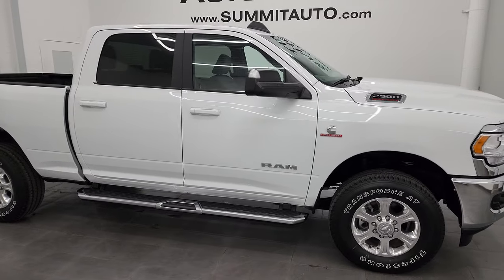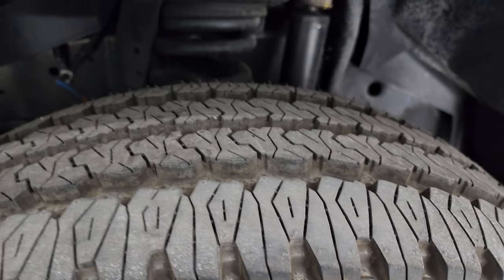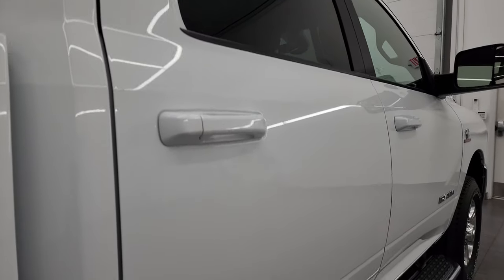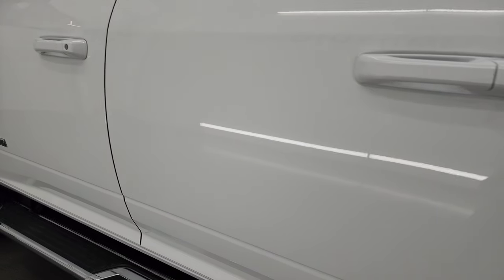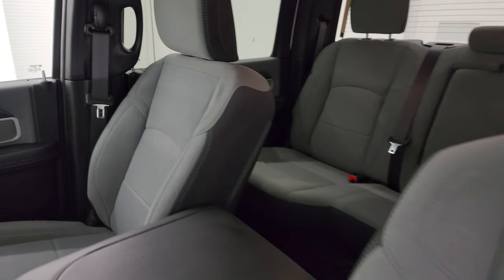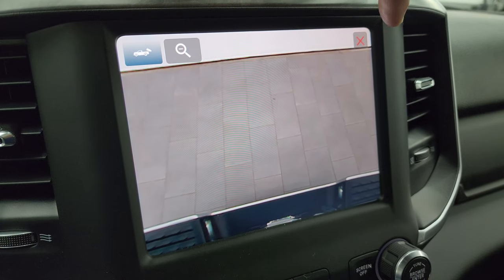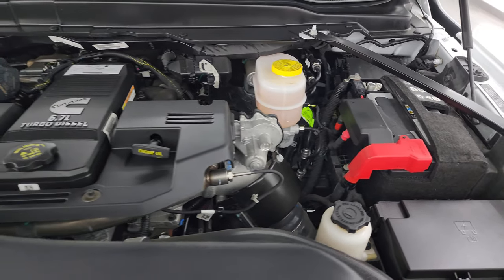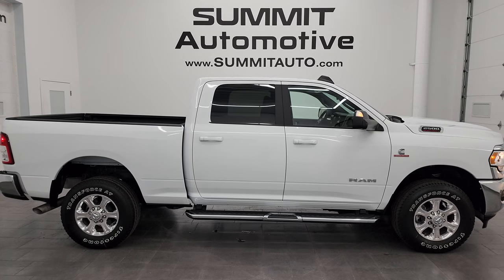2022 RAM 2500 BIG HORN LVL A LOW MILEAGE BRIGHT WHITE LOUISIANA 4K WALKAROUND 14227Z SOLD!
This 2022 RAM 2500 BIG HORN LEVEL A SUPER LOW MILEAGE IN BRIGHT WHITE FOR SALE IN FOND DU LAC OSHKOSH WISCONSIN 54935 is the vehicle we did walk around review of today.

Thank you for checking out this video of this 2022 RAM 2500 BIG HORN LEVEL A SUPER LOW MILEAGE IN BRIGHT WHITE FOR SALE IN FOND DU LAC OSHKOSH WISCONSIN 54935

STOCK: 14227Z
PRICE: $54,994
MILES: 330
MAKE: RAM
MODEL: 2500
VIN: 3C6UR5DLXNG297815
LOCATION: FOND DU LAC OSHKOSH WISCONSIN, 54937 TRUCKS ON 41

1 OWNER! CLEAN TITLE HISTORY! CLEAN CARFAX! 6.7 Liter Cummins Diesel, Full Four Door Crew Cab, Short Box 6 1/2 Foot Shortbox, Big Horn Package, Level A Group, 6 Speed Automatic Transmission with Optional Manual Tap Shift, 4x4 Push Button Four Wheel Drive 4WD, Reverse Backup Camera Rearview Camera, Power Driver's Seat, Non Smoker, Gray Cloth Seats, 40/20/40 Split Front Bench Seating with Center Seat Hidden Storage Compartment, Full Towing Package with Receiver Trailer Hitch, Wiring and Transmission Cooler Tow Package, Factory Brake Controller, Factory Exhaust Brake, Heavy Duty Snow Plow Prep Package, 3.73 Gears, Fold Up Tow Mirrors, Heat Power Mirrors, Electronic Stability Control Traction Control ESC, Firestone Transforce AT LT275/70 R18 Tires, Polished Aluminum Rims Premium Wheels, Four Wheel Disc Brakes, Factory Chromed Stepbars, Spray-in Bedliner, Bedrail Covers, Fog Lights, Sonar with Front and Rear Bumper Sensors, Locking Tailgate, AM / FM Radio Tuner, Sirius/XM Satellite Radio Capabilities Sirius / XM, Uconnect (R) 8.4 AM/FM System 8.4 Inch Touchscreen with AM/FM, SOS / Assist System, U Connect Hands Free Bluetooth Hands-Free Phone System Blue Tooth, Android Auto Compatible, Apple Car Play Compatible, Auxiliary MP3 Jack Portable Audio Connection, USB C Jack, USB Jack Portable Audio Connection, Keyless Entry System, Push Button Start, Rear Window Defroster, Adjustable Height Seatbelts, Driver and Passenger Front Air Bags, L.A.T.C.H. Child Safety System, Side Curtain Air Bags SRS Safety Restraint System, Multi-Function Steering Wheel Controls, Homelink System with Three Programmable Buttons for Garage Doors, Lighting Systems & Security Systems, Compass, Outside Temperature Display and Mileage Display, Power Adjustable Pedals, Factory All Weather Floormats, Loadfloor Boot Tray, Storage Compartment Under Rear Seats, Woodgrain Dash And Door Trim, Air Conditioning AC, Cruise Control, Power Locks, Power Windows, Tilt Steering Wheel, Automatic Headlights Autolamp, 3 Year / 36,000 Mile Remaining Factory Bumper to Bumper Warranty, Whichever comes first, 5 Year / 100,000 Mile Remaining Powertrain Factory Warranty, Whichever Comes First, Bright White Clearcoat, ONE OWNER! CLEAN AUTOCHECK! Very very clean inside and out! This is one of the sharpest 2022 Ram 2500 crewcab shortbox 3/4 ton diesel trucks on our lot! Make your move before this super clean 4wd is gone!